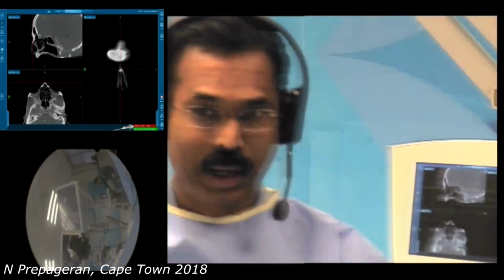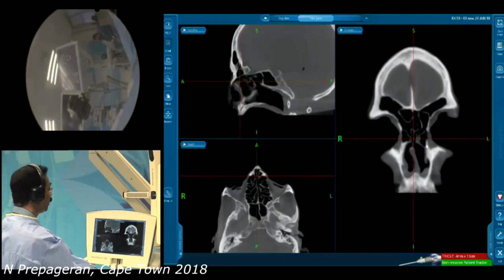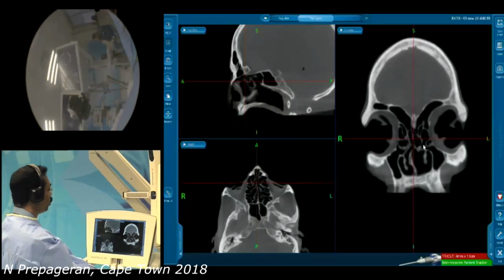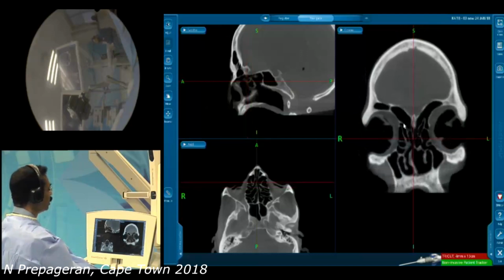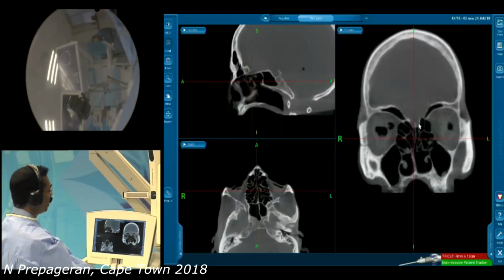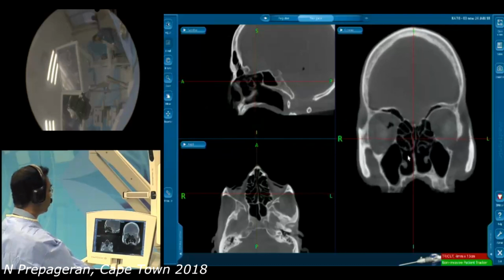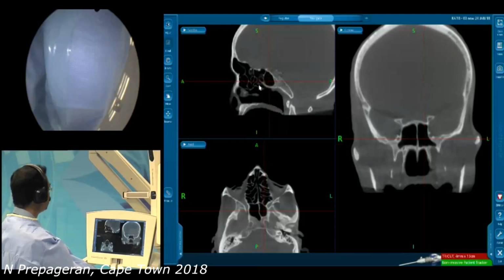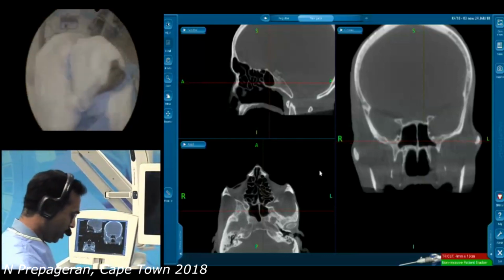Video 1: Talking Through Pre-Dissection Computed Tomography (CT) Scan of the Paranasal Sinuses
This video was captured from the Advanced FESS and Skullbase Course the at Sunskill Lab, Tygerberg Hospital, Cape Town 2018.

International Live Dissection and Web Telecast. Supported by Medtronic.

Dissector and Narrator:
Professor Dato' Dr. Prepageran Narayanan, Senior Consultant in Otorhinolaryngology and Head & Neck Surgery, University of Malaya.

Special acknowledgement to Medtronic